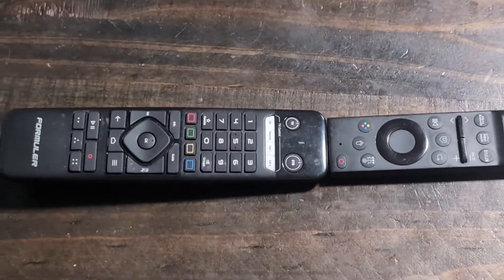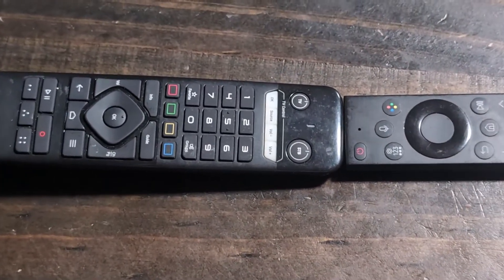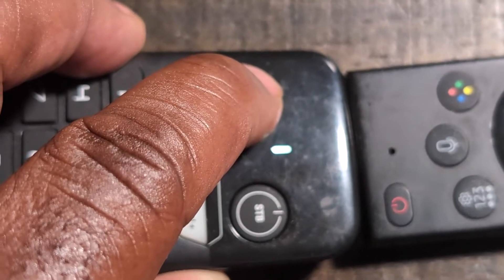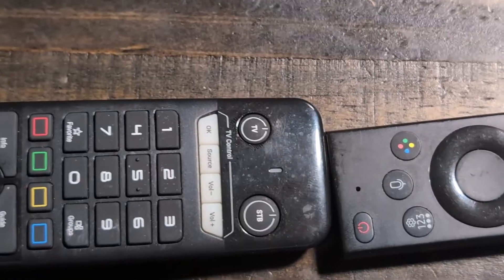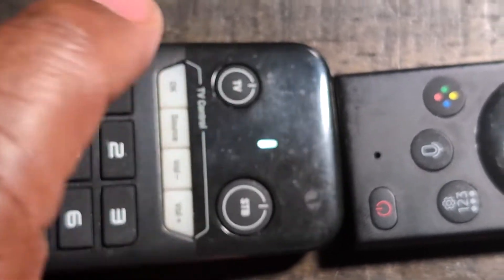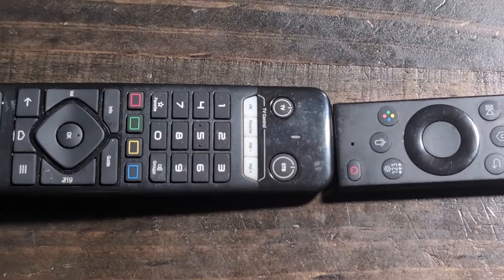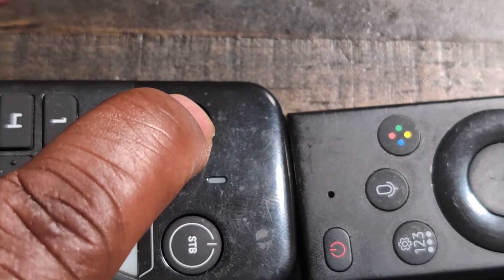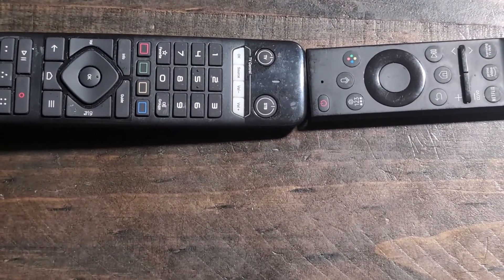HOW TO PROGRAM THE FORMULER IR REMOTE CONTROL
I hope this quick tutorial video does help you with getting the best use out of your remote controls.

ASK ME ABOUT BOXX $150. THIS MEDIA DEVICE WILL BLOW YOUR MIND!